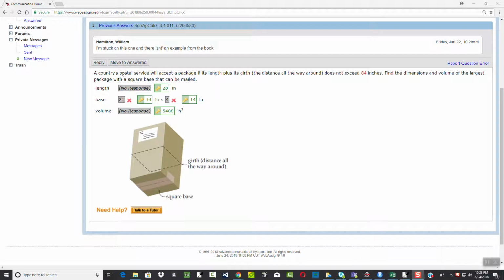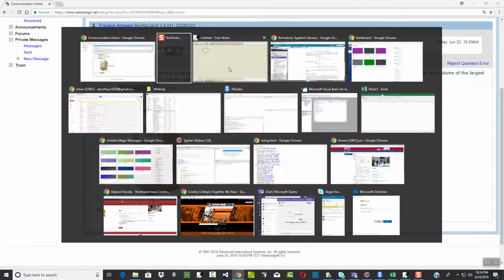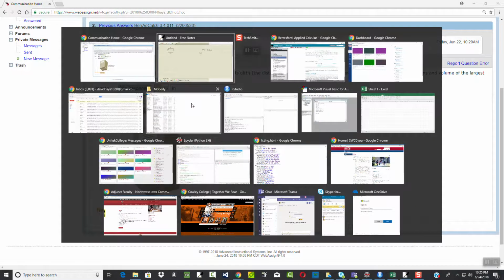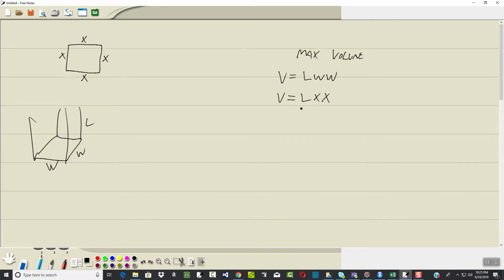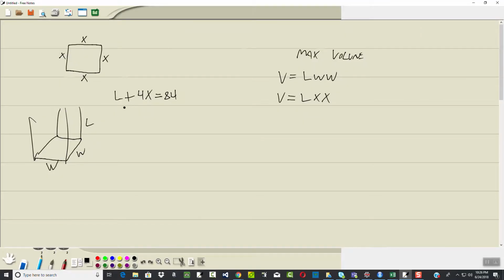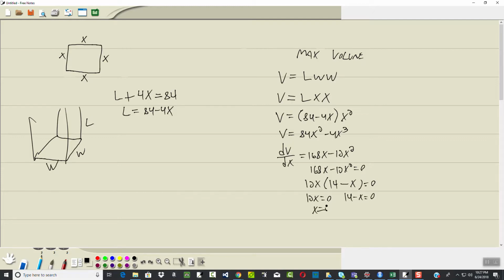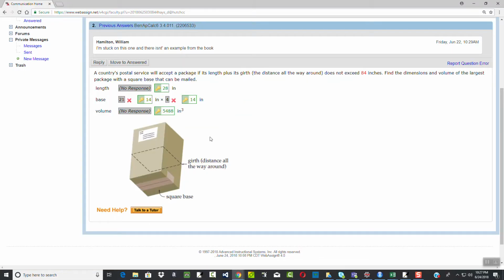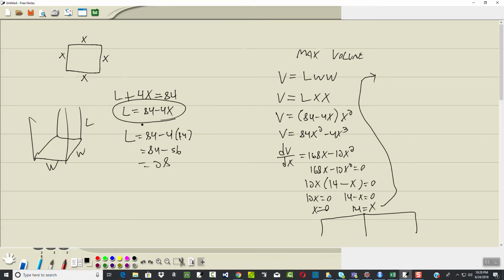Calc - Question - 6/24 - 1029